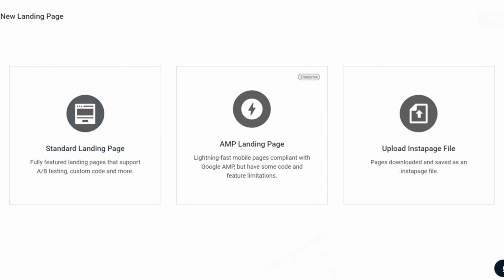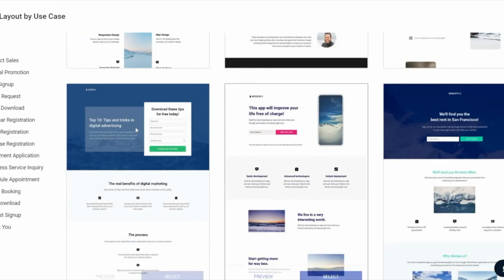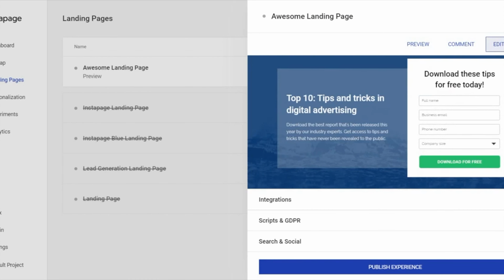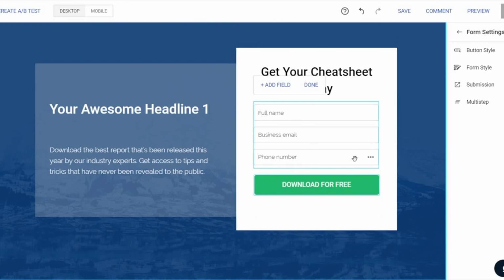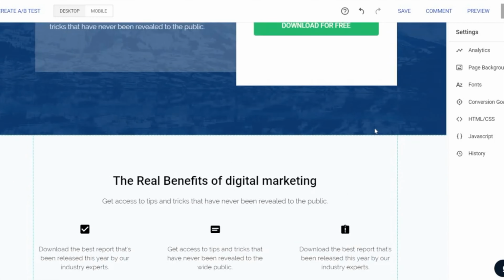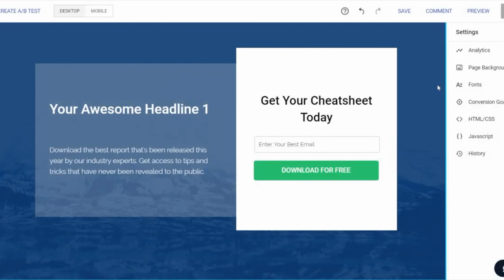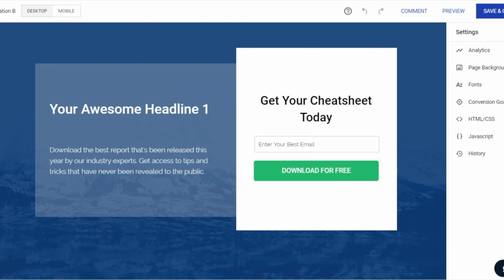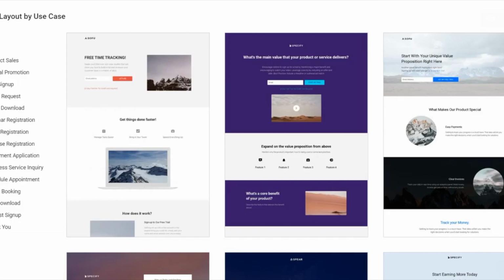Instapage Review 2021 - Create Professional looking Landing Pages! (Video Tutorial)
Click The Link Below To Start A Free 14 Day Trail With Instapage ⬇️